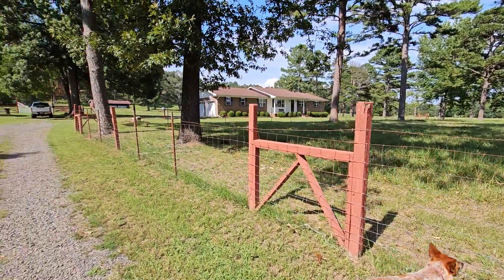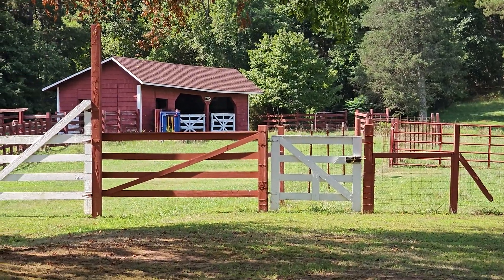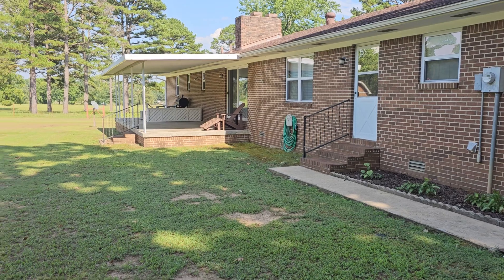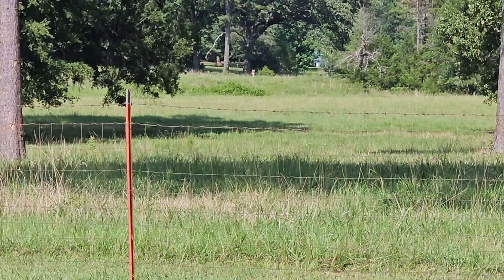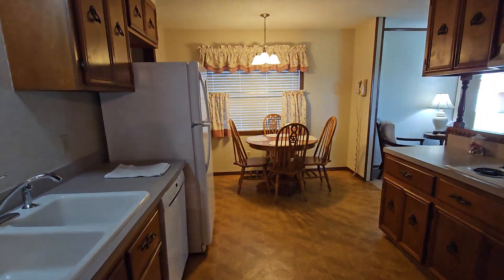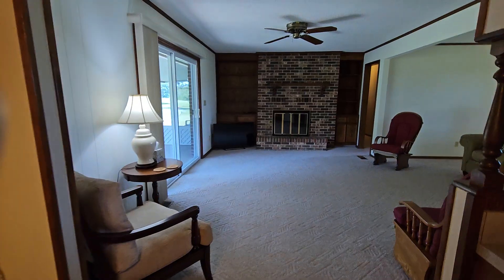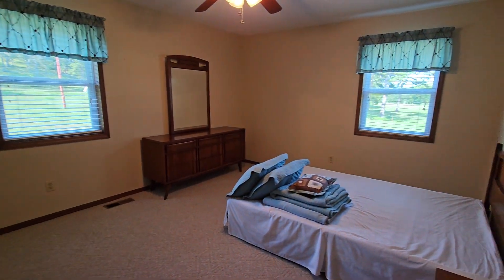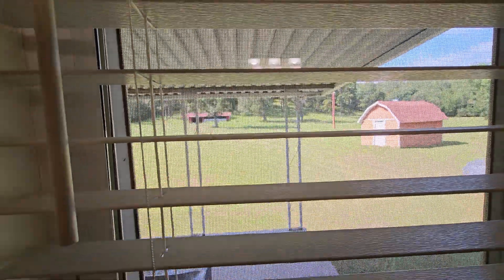16741 AR-27, Belleville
33 acre mini farm between Dardanelle and Danville. Brick home has 3 bedrooms and 2 baths, huge living room, 2 car attached garage, fenced pasture, pond, hunting land, livestock barns, and a storage building.